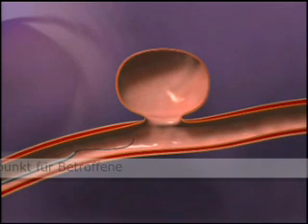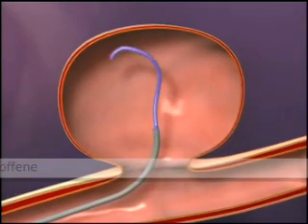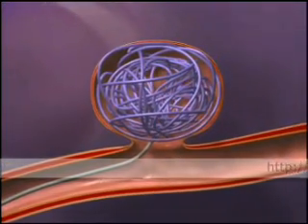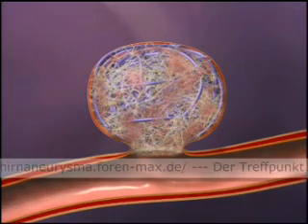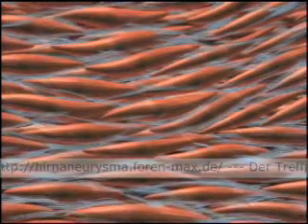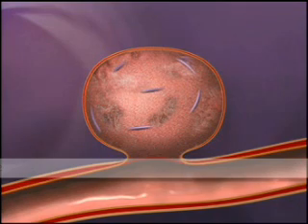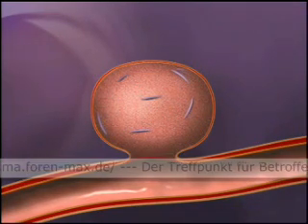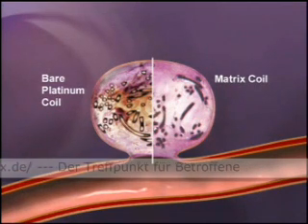Coiling eines Aneurysmas/Hirnaneurysmas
Aneurysma/Hirnaneurysma

Bei der endovaskulären Therapie werden mittels eines hohlen Mikrokatheters über die Leistenarterie sogenannte Coils (Spiralen aus einer Platinlegierung) in den Aneurysmasack gebracht. Diese Coils füllen das Aneurysma zwar nur zu ca. 30 % aus, verursachen aber eine Thrombenbildung und verhindern so die weitere Blutzirkulation im Aneurysma. So ist das Hirn-Aneurysma vor einer möglichen Ruptur geschützt. Dies ist seit Anfang der 1990er Jahre die bevorzugte Technik, da sie keine offene Operation am Gehirn erfordert.

Bei 10 bis 20 % aller Aneurysma-Patienten liegen mehrere Aneurysmata an den Hirnbasis-Gefäßen vor.

Aneurysmata an den Hirnbasis-Gefäßen sind gefährlich. Auch hier können sie platzen und eine tödliche Hirnblutung verursachen (Subarachnoidalblutung). Man geht davon aus, dass 60--70 % an oder nach der Hirnblutung sterben, nur an die 10 % behalten keine neurologischen Ausfälle, der Rest muss mit neurologischen Ausfällen wie vollständige Lähmung/Halbseitenlähmung, Sprachverlust und Hirnschäden rechnen.